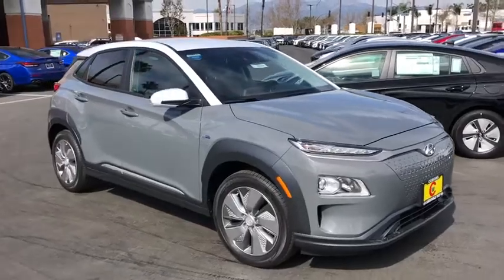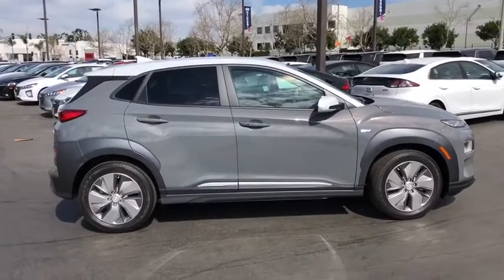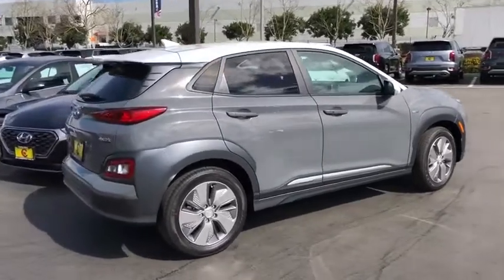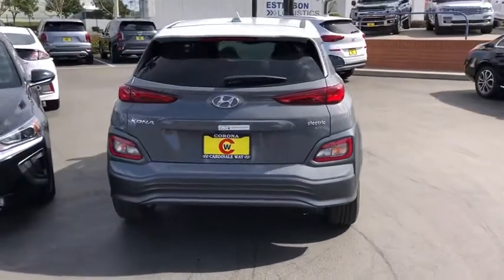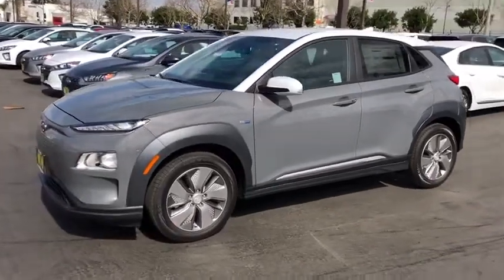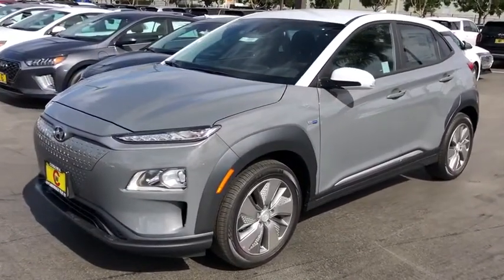2020 Hyundai Kona EV Riverside, Temecula, Loma Linda, Orange County, Corona, CA H9398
Galactic Gray New 2020 Hyundai Kona EV available in Corona, California at Cardinale Way Hyundai Corona. Servicing the Riverside, Temecula, Loma Linda, Orange County, CA area.
2020 Hyundai Kona EV SEL - Stock#: H9398 - VIN#: KM8K23AGXLU069836

Galactic Gray 2020 Hyundai Kona EV SEL FWD 1-Speed Automatic 150.0L Electric OHV ZEV 201hpbrbrInland Empire, Corona, Riverside, Ontario, San Bernardino, Orange County, Yorba Linda, Chino Hills 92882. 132/108 City/Highway MPGbrbrbrExperience the Cardinale Way difference. We develop outstanding relationships where everybody wins. All prices are plus dealer installed Protection Package for $995.00.